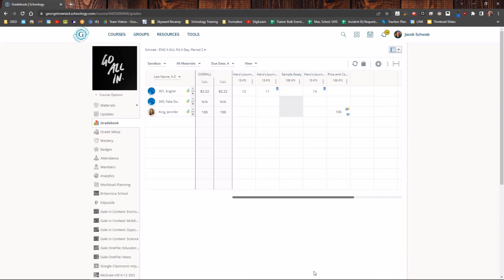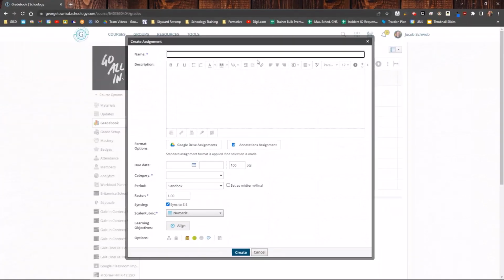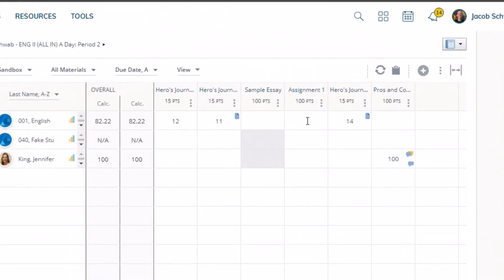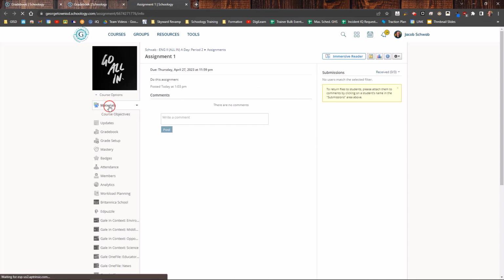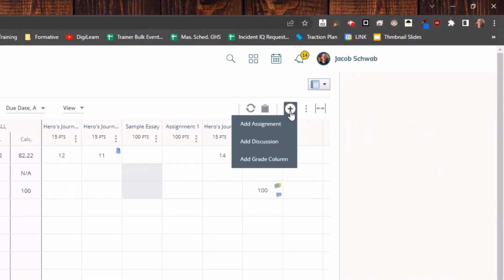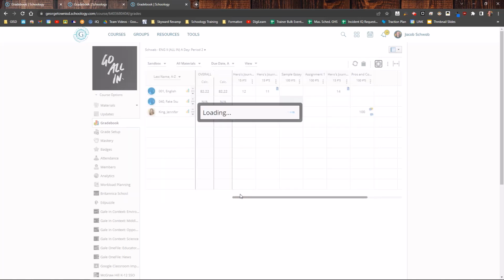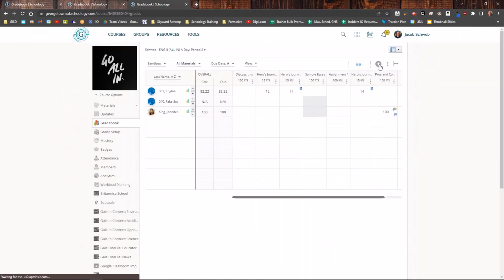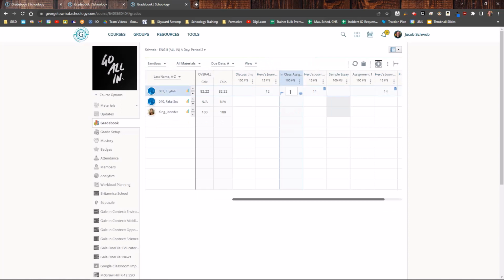Add Materials or a Grading Column within Gradebook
This Schoology Short will show you how to add materials or independent grading columns directly within the Schoology gradebook.